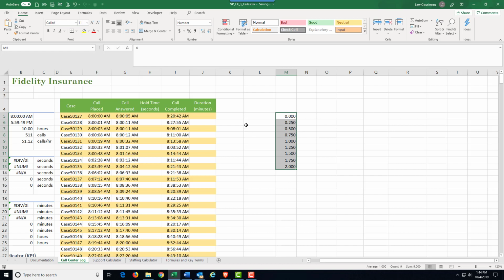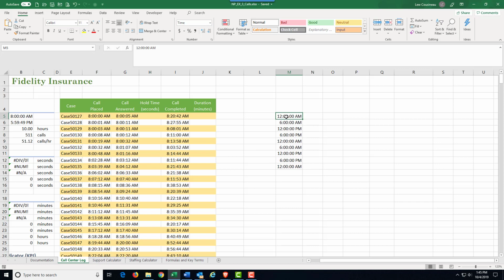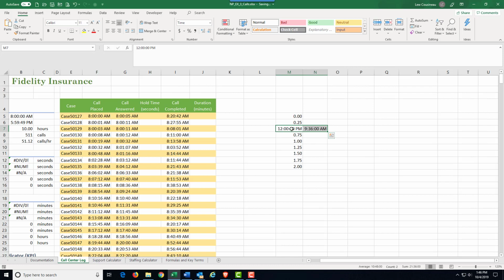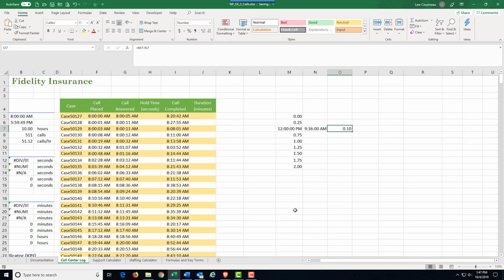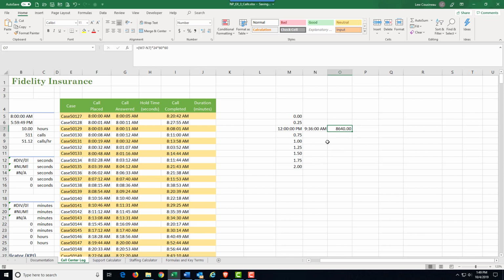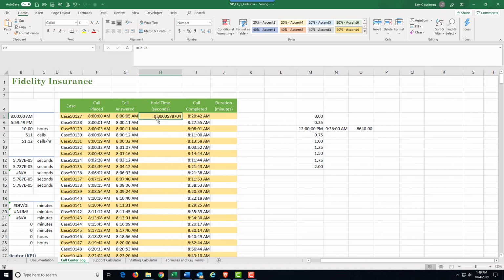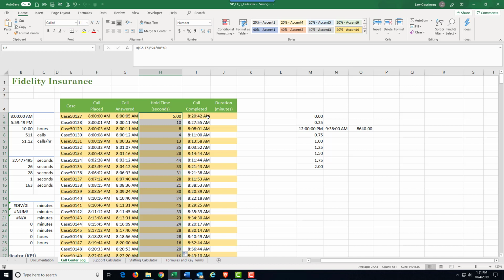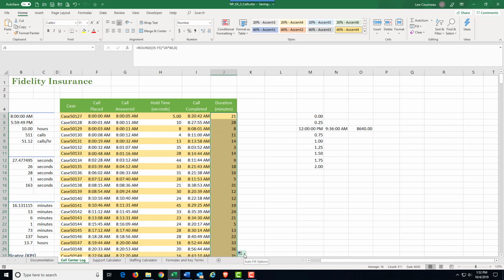NP Module 3 How Excel does time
Excel 2019 Excel time